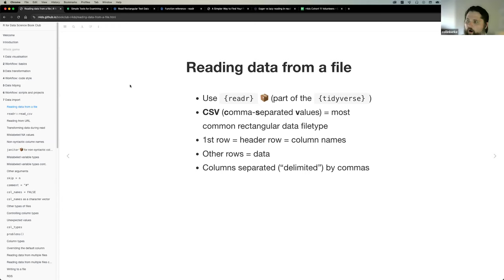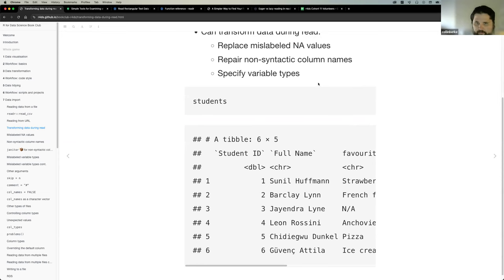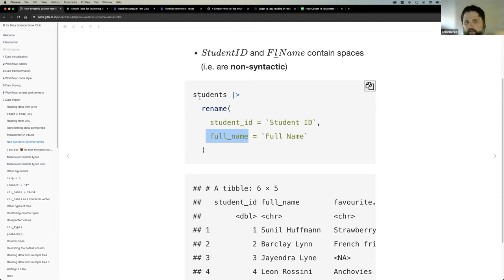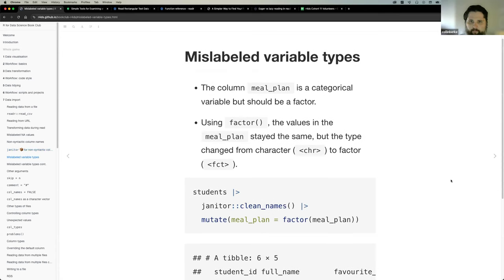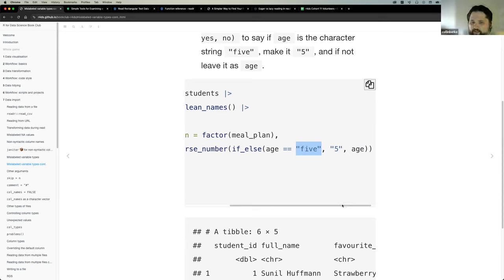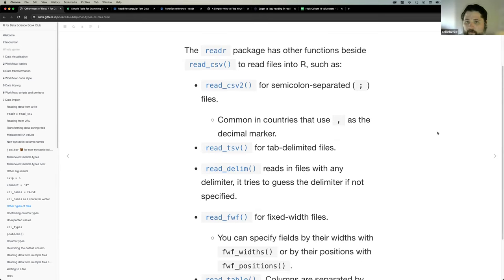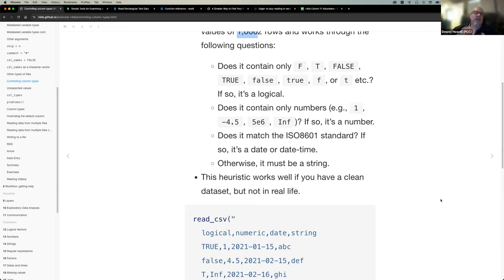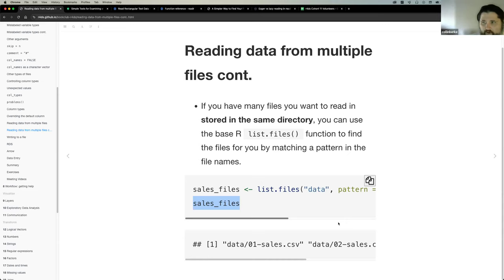R for Data Science: Data import (r4ds11 7)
Collin Berke leads a discussion of Chapter 7 ("Data import") from R for Data Science by Hadley Wickham, Mine Çetinkaya-Rundel, and Garrett Grolemund on 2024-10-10, to the DSLC r4ds Book Club. Cohort 11